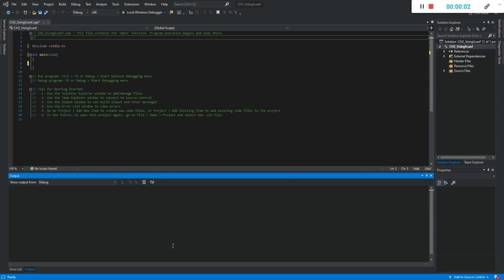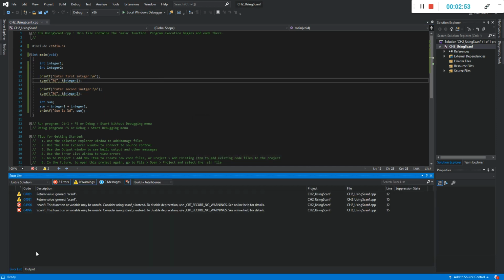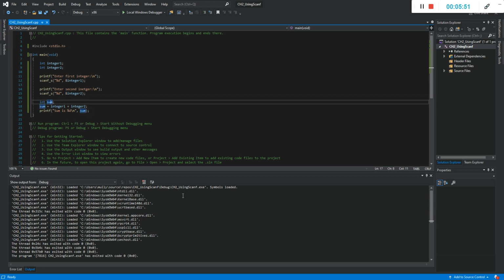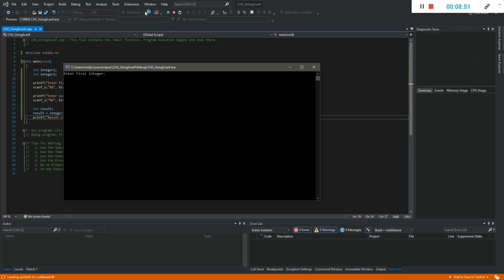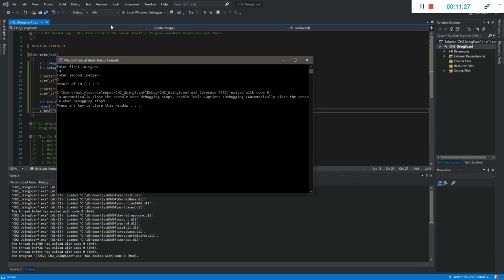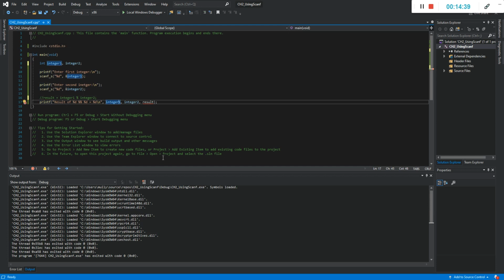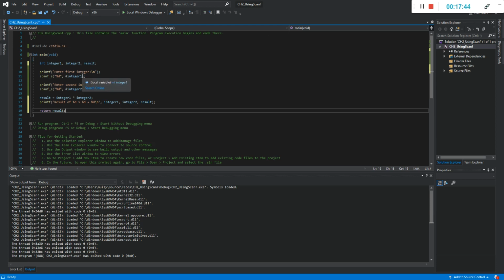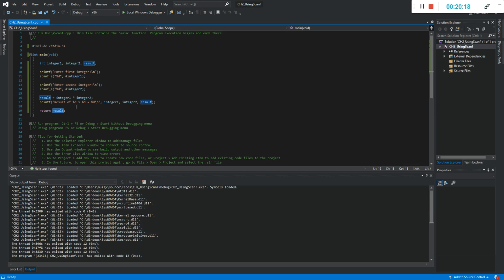01.4 Ch2 Hands On: Using scanf